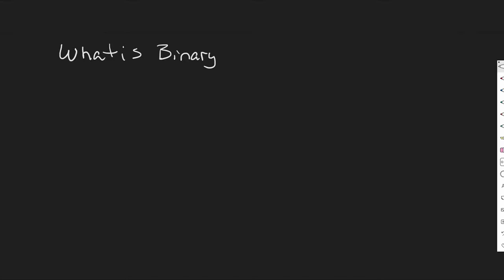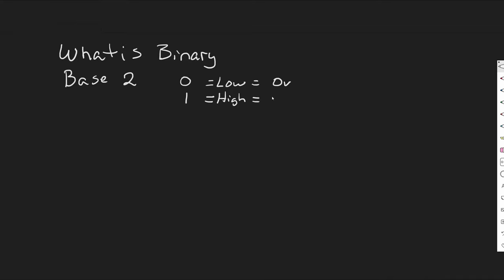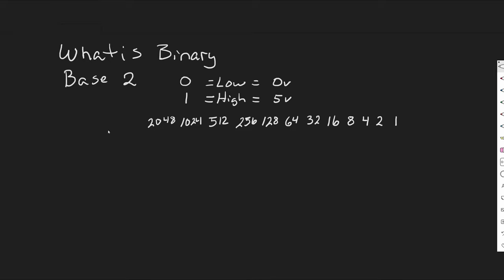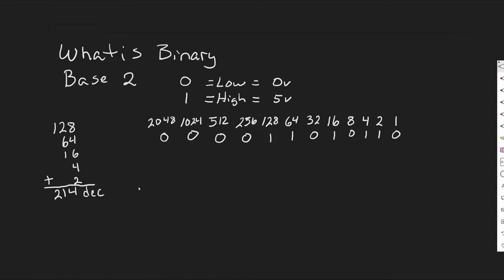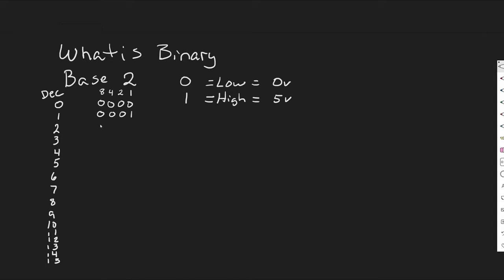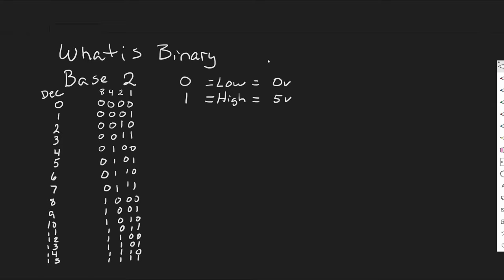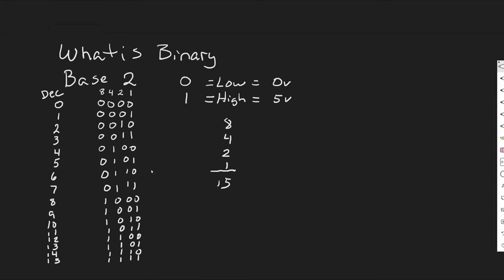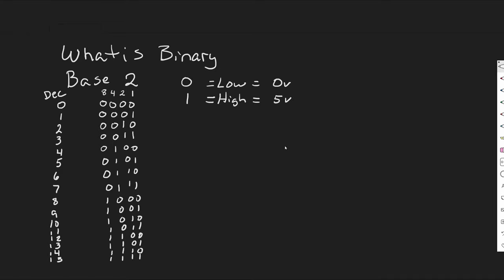What Are Binary numbers?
Here is another video in my Electronics Series.  You may want to call it, short tutorials.  This one may seem out of sequence to the previous videos,  but  these are just helpful videos for those who are learning and need a different perspective on a subject.  Coving a short Base 2 definition and binary to decimal conversion.
Binary numbers are used in more than just electronics, they can also be used in programming (that being in any language)and mathematics.